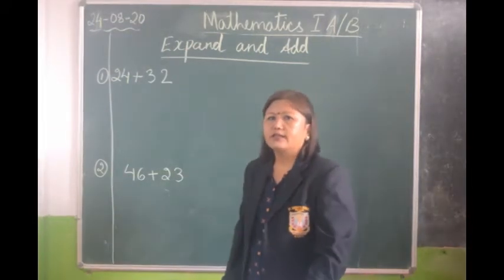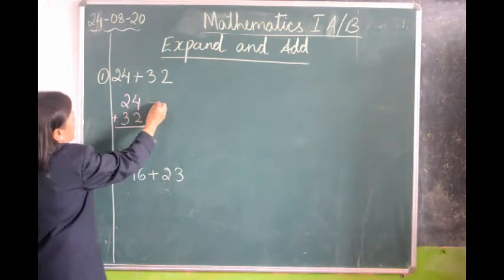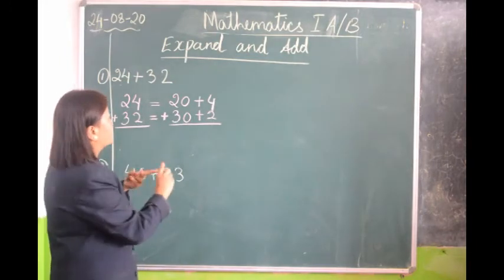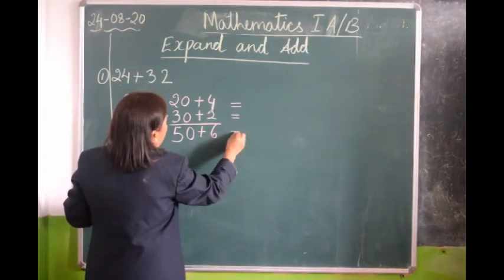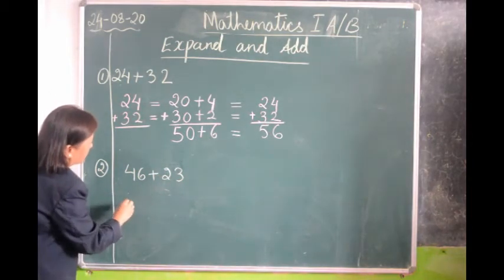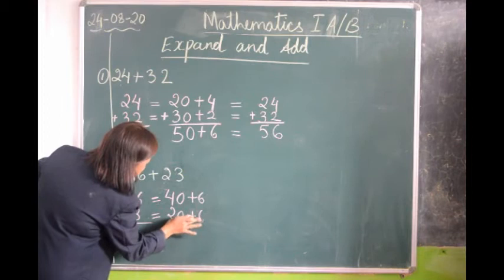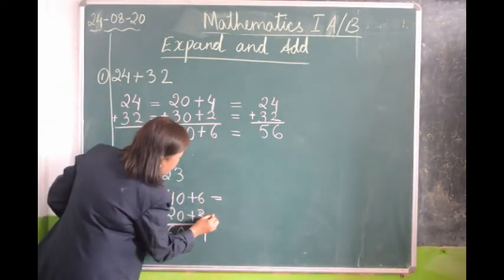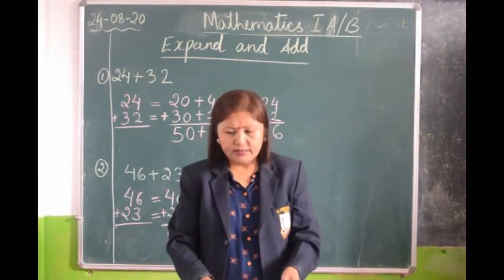Class 1 Math Topic : Expand and Add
M/s Januki Chettri